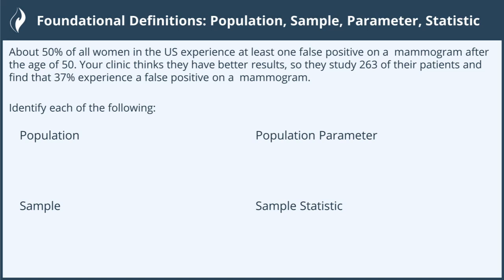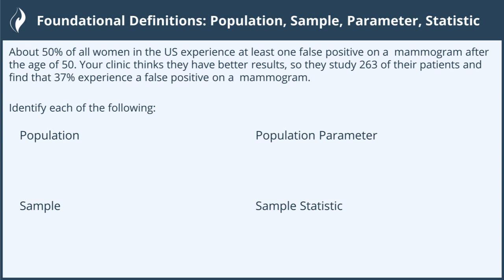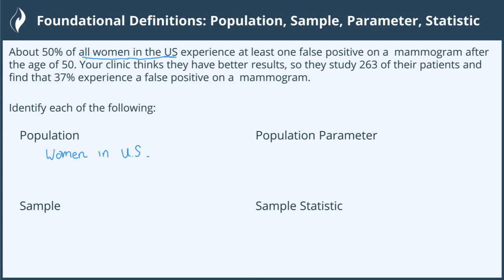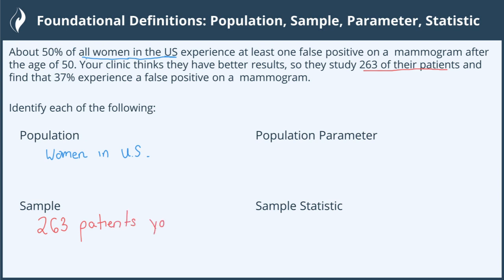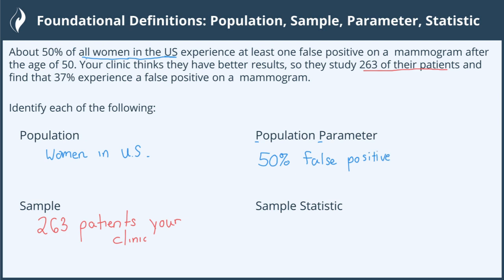Population, Sample, Parameter, Statistic